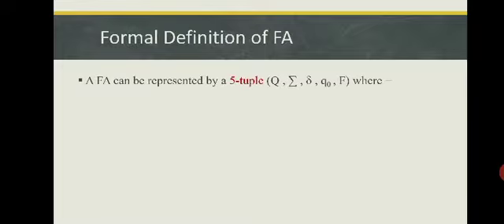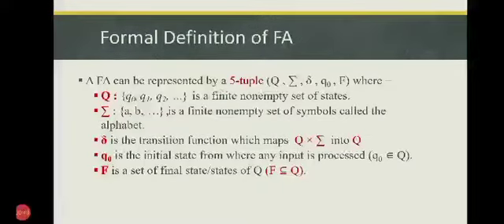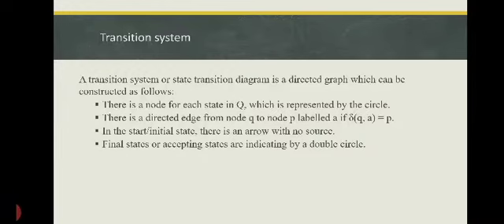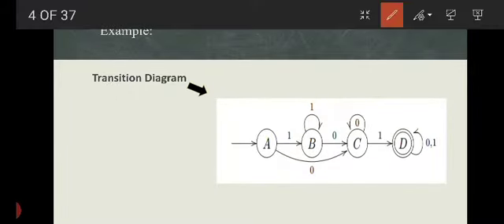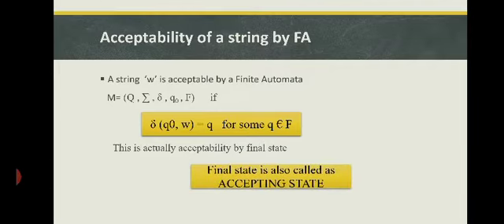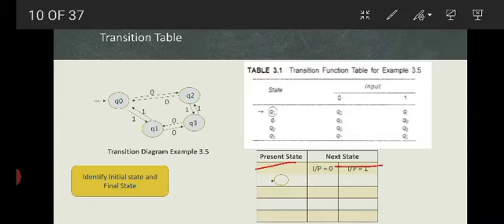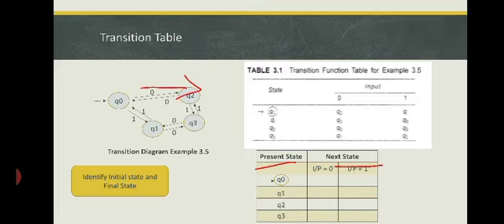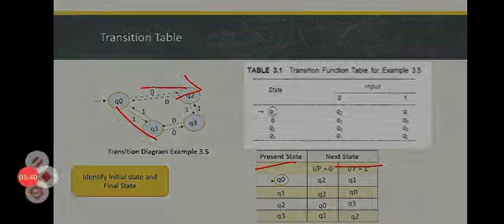Transition diagram to transition table 20 July 2020